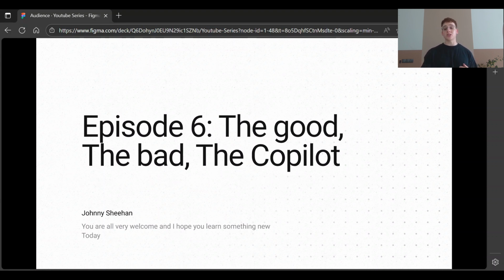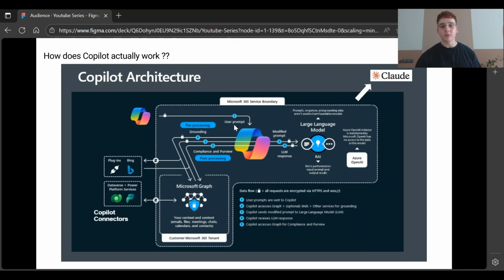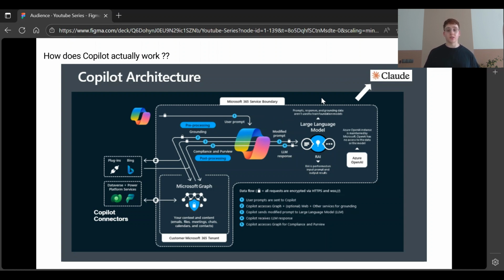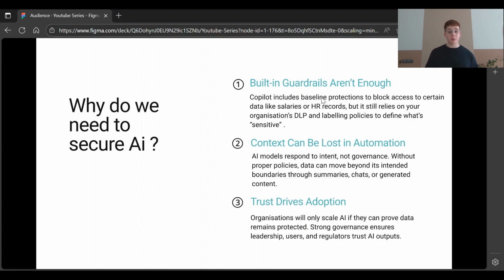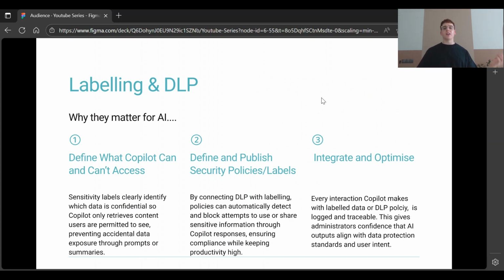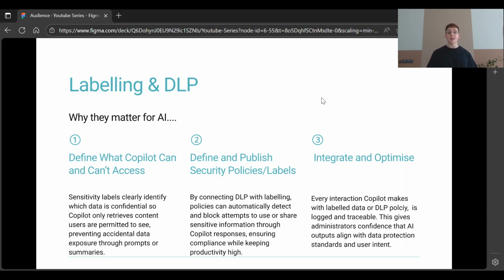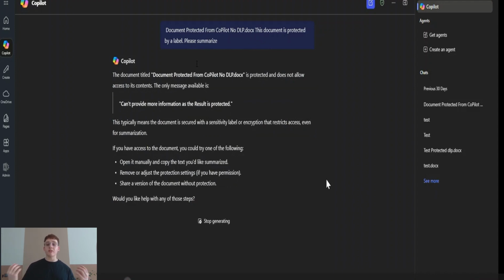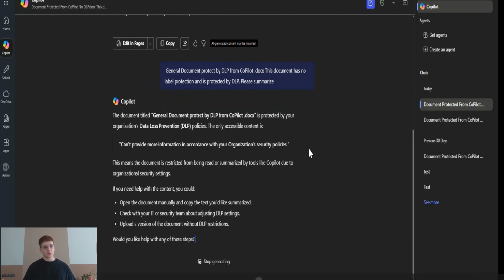Secure Copilot: DLP and Labelling in Action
In this episode, we explore how Data Loss Prevention (DLP) and Sensitivity Labelling work together to protect your organisation’s files and data from being exposed to Microsoft Copilot. Learn how these controls help maintain compliance, prevent data leaks, and ensure that only the right people can access the right information.

We’ll cover:

How DLP rules protect files from being accessed by Copilot

How labelling applies data classifications automatically

Real examples of securing AI interactions in Microsoft 365